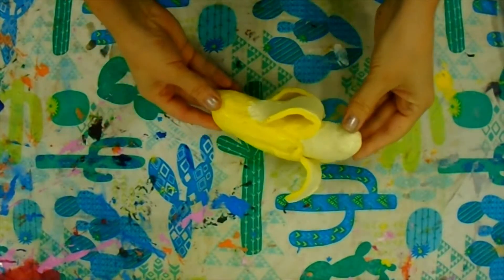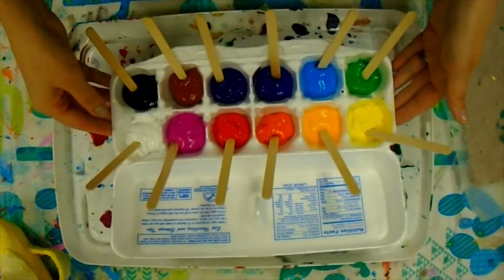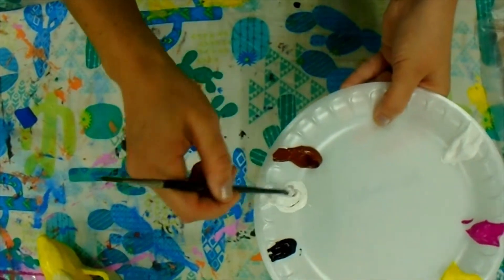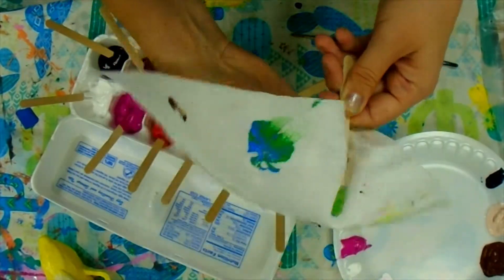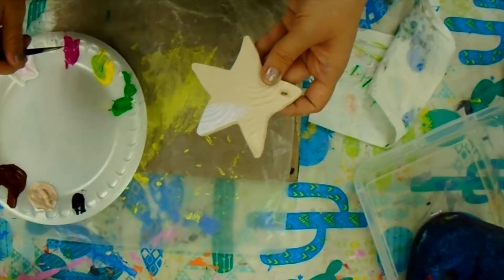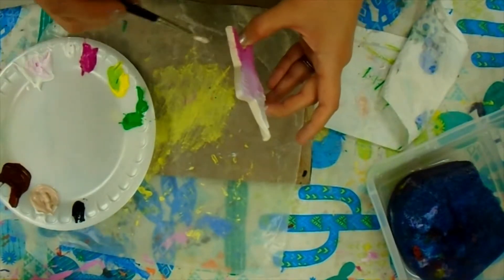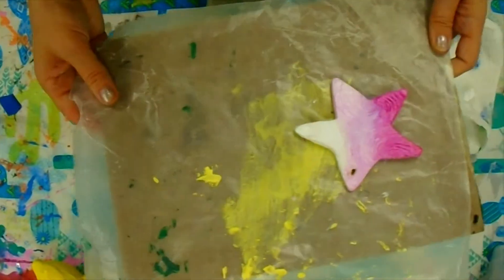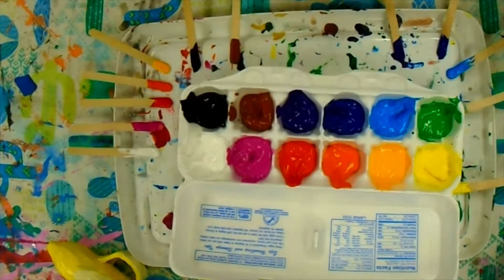Painting Food Sculptures